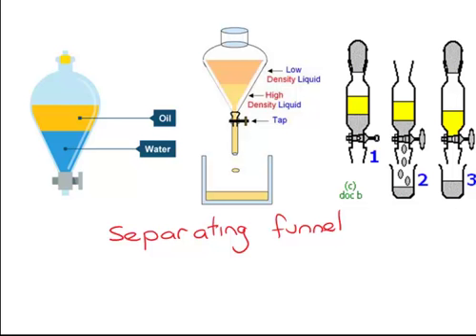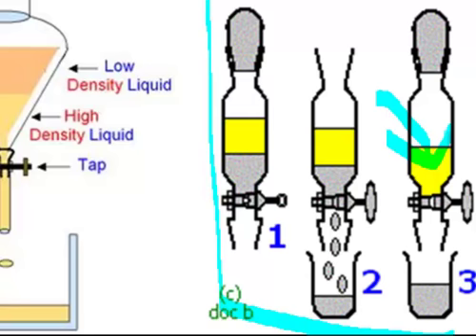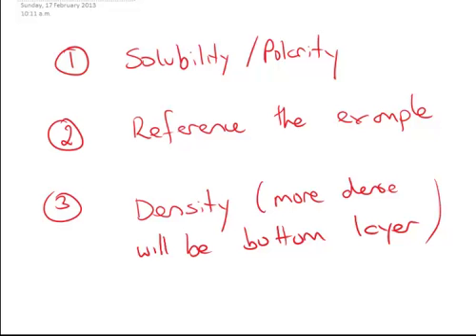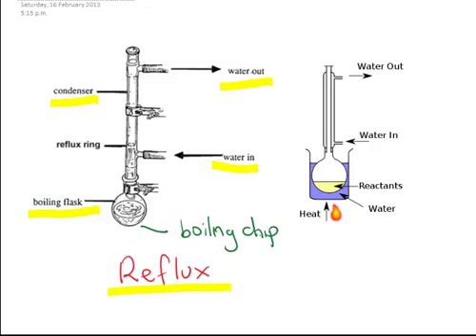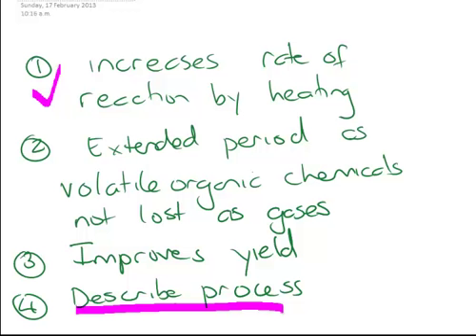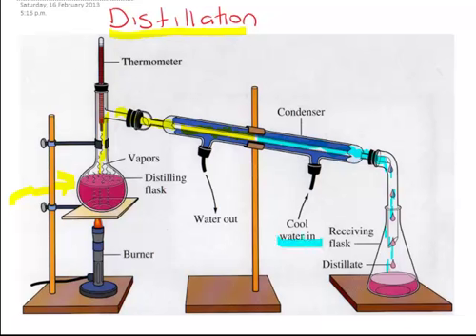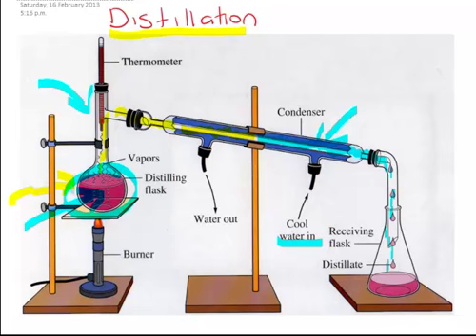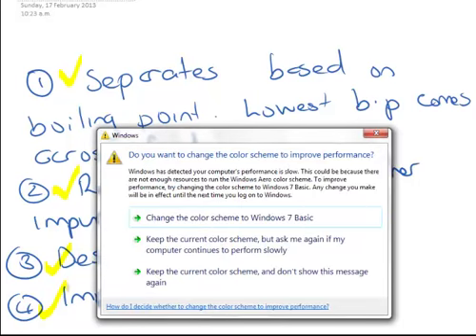Organic L3 Lab Gear